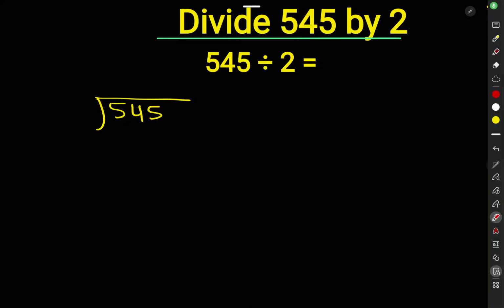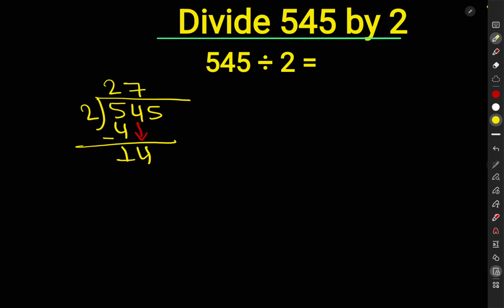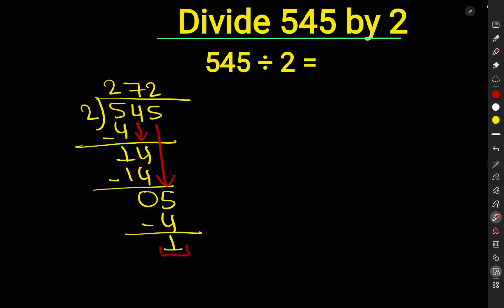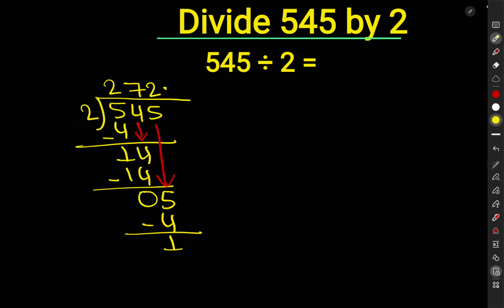545÷2 Divide 545 by 2 - Long division Method